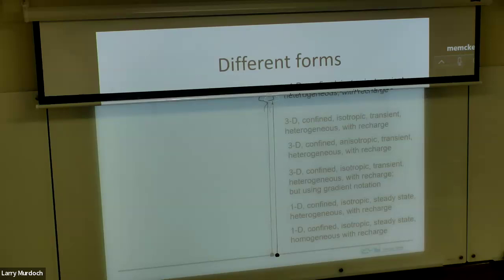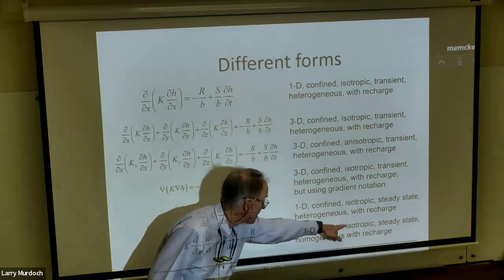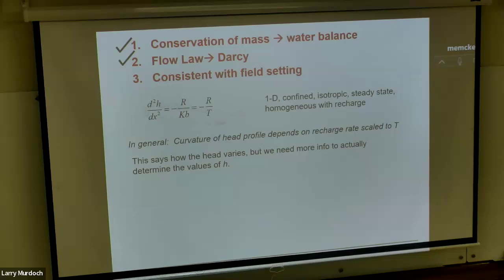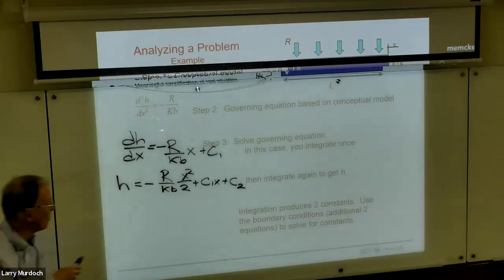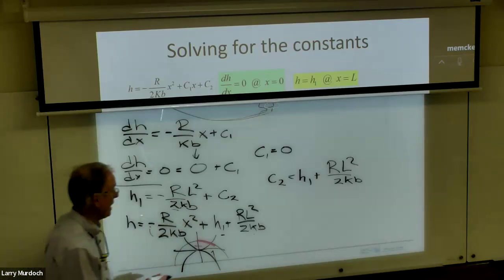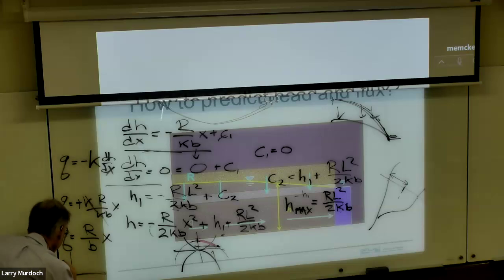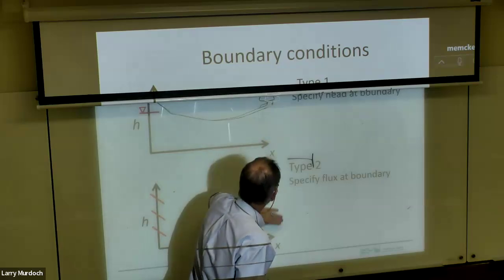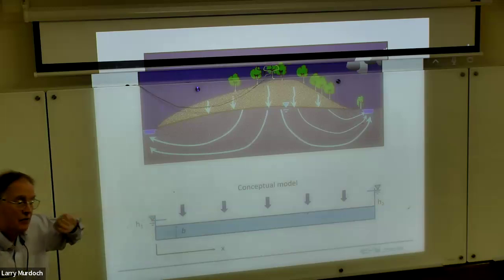Analytical solution to hydraulic heads, Class 13 GMT20250919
Describes different forms of groundwater head equation and shows how to solve it for simple cases and then how to use the result for useful applications